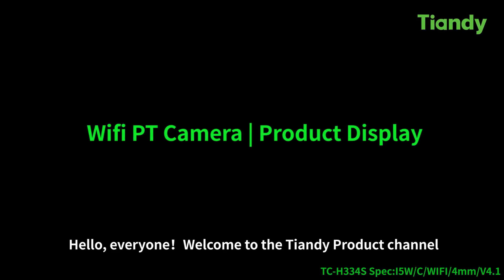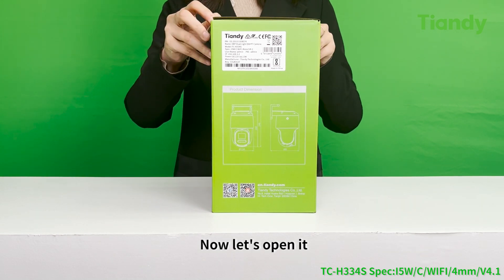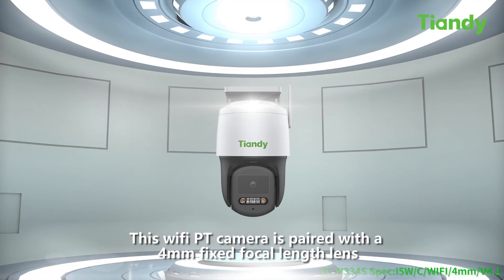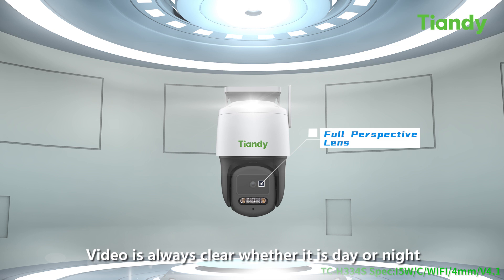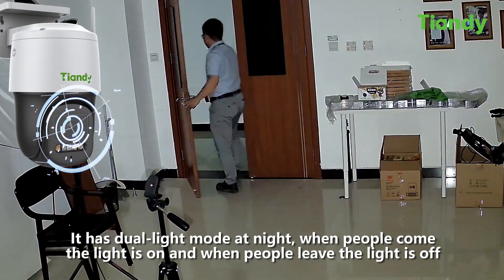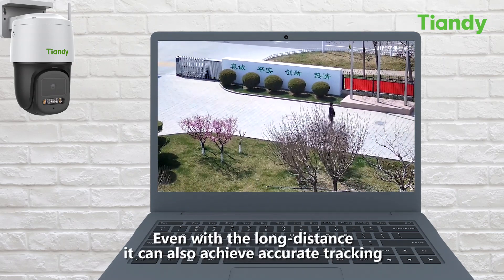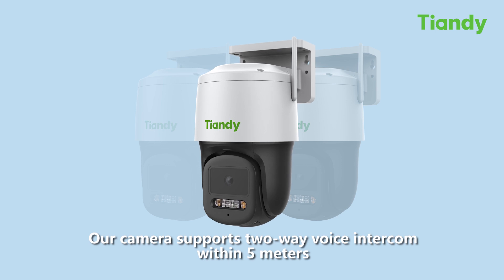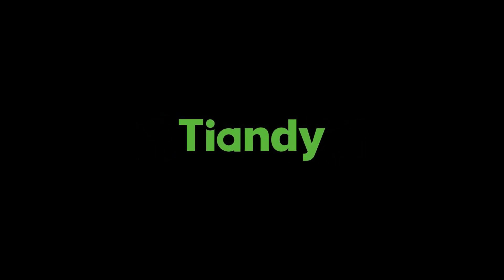Tiandy Wifi PT Camera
·Smart Auto Tracking
·360° Coverage
·Smart Color Night Vision
·2.4 GHz Wi-Fi Connection
·Human Detection